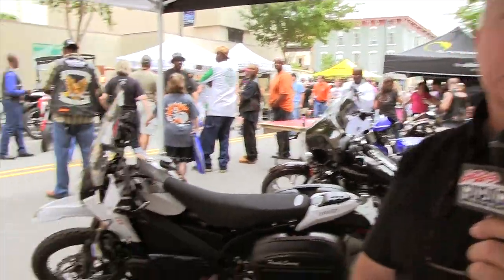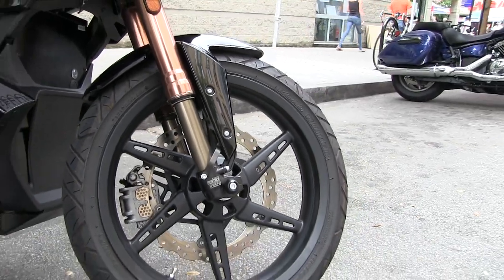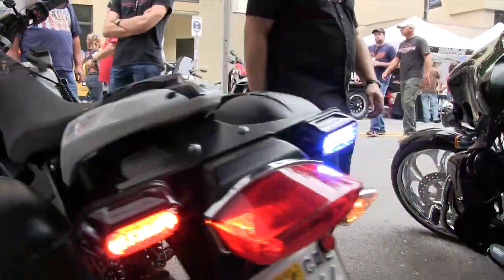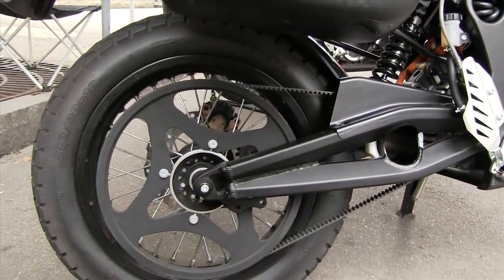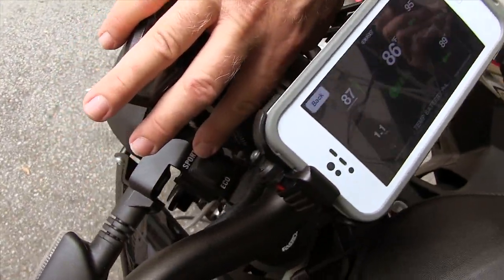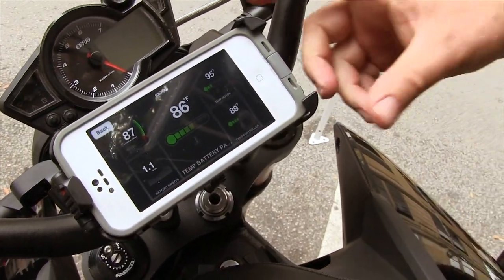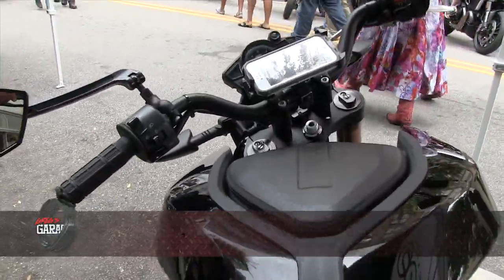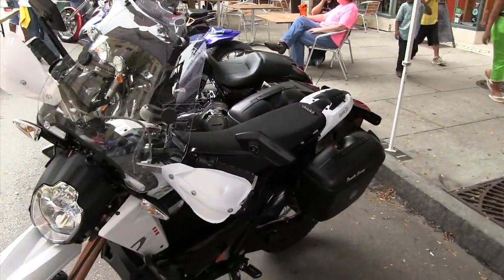Greg's Garage Show 16 - Part 5 - ZERO Motorcycles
This video is the fifth segment of show #16. While attending a huge motorcycle rally in Raleigh, NC, Greg ran into an old friend who works for ZERO Motorcycles. Putting a mic in Doug's face Greg asked about the electric bike company, so you can learn more.

All links to information in the show

Episode #16 - "The Old, The New and The High Tech!" - Show host Greg White takes on a journey of motorcycles. We are off to Harley-Davidson's Milwaukee, WI based museum. Then Greg rides latest in motorcycle technology bunched in to one exotic Italian go fast, Ducati's 1199 Panigale. On the Hi-Tech side of things, we have a quick look at ZERO, the electric motorcycle maker. Plus, in Motorcycle Slang Greg's attempts to explain Torque and Horsepower. Plus, News and World Wide Video!

ABOUT: Greg's Garage is a web based, general powersports lifestyle show. The focus is on motorcycling, but, is something for every powersports enthusiast who loves ATV's, Side by Sides, Watercraft and snowmobiles.

VIEWING: The show resides on gregsgaragetv.com, The shows are broken into the individual segments for easier viewing. You can watch all the segments as one show on gregsgaragetv.com.